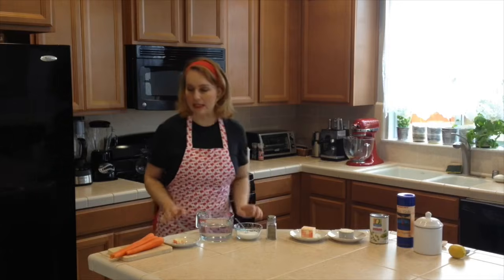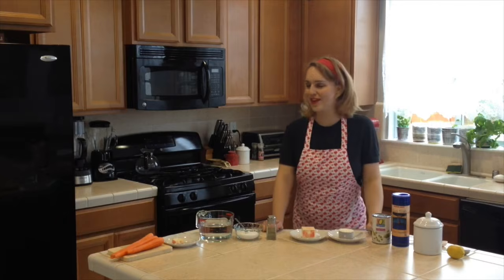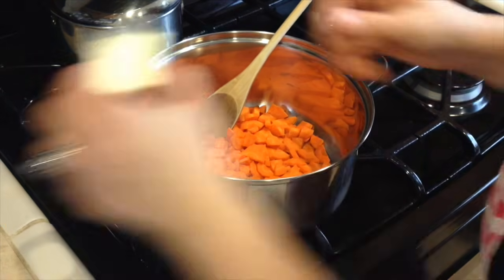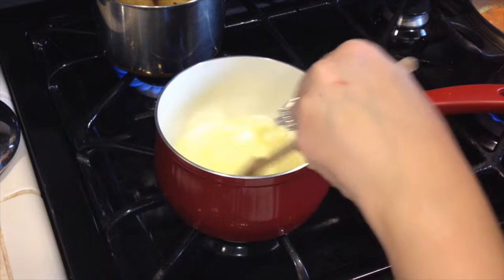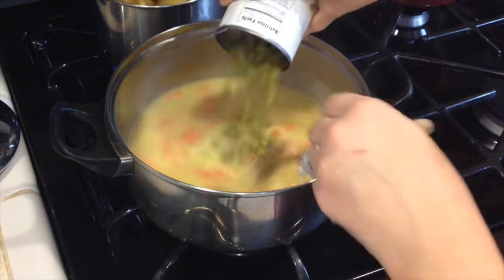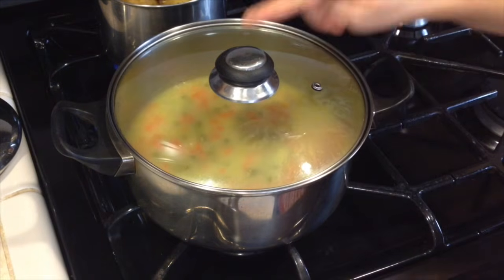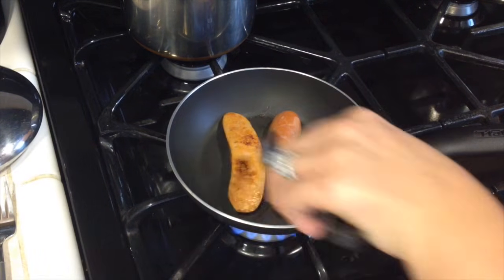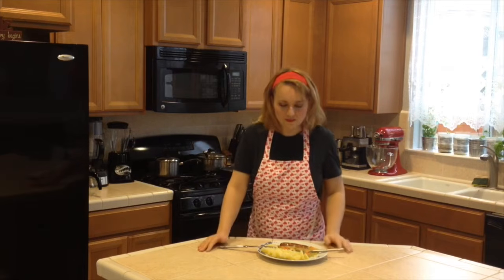Carrots With Peas Recipe - Dušená mkrev s hráškem - Czech Cookbook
This sauce is easy to make and delicious. Paired with boiled potatoes and hot dog.